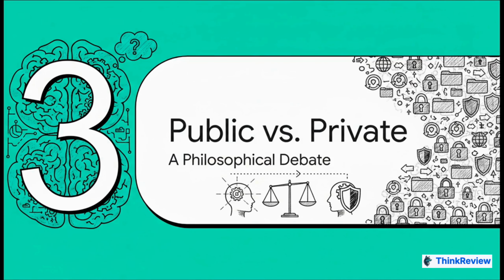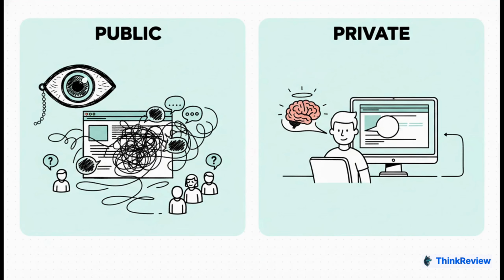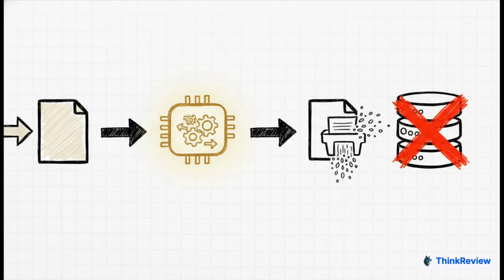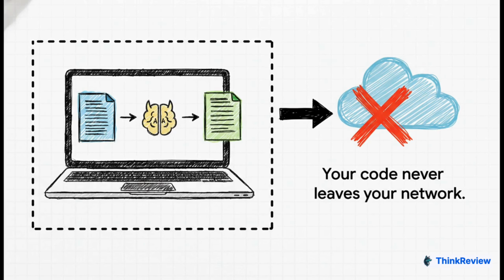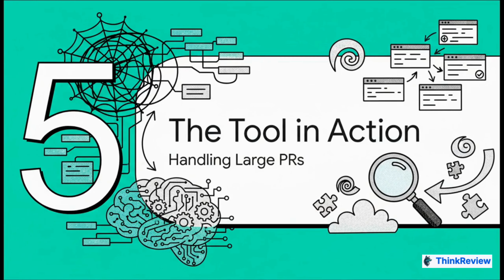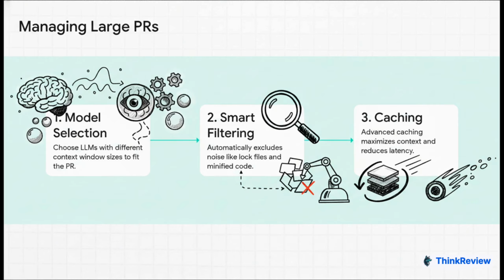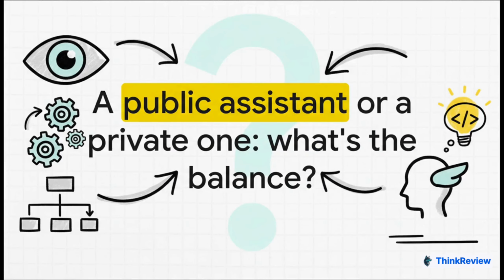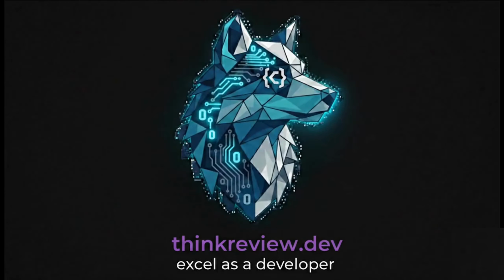What is ThinkReview and how is it differs than the rest of code review tools?